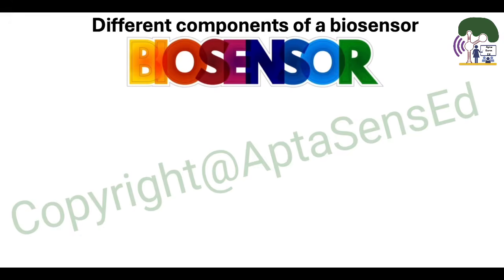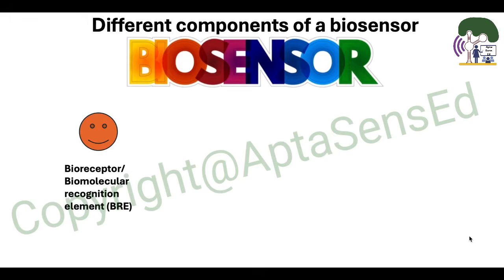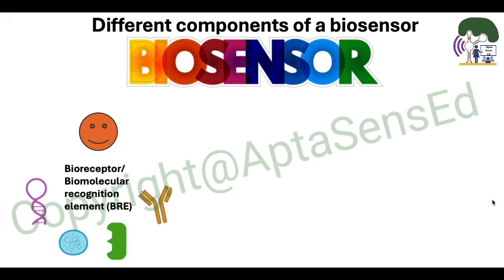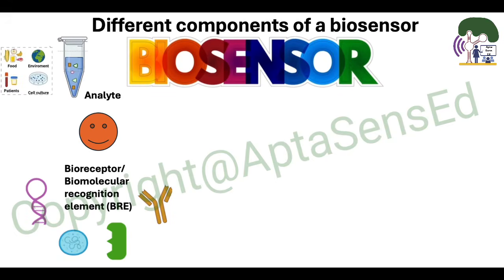Lecture 2: Different Components of a Biosensor